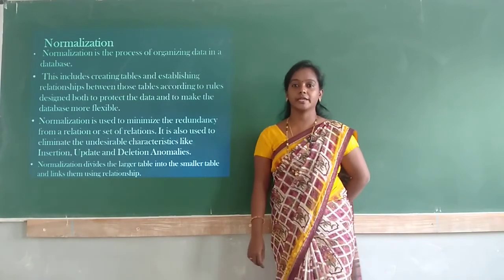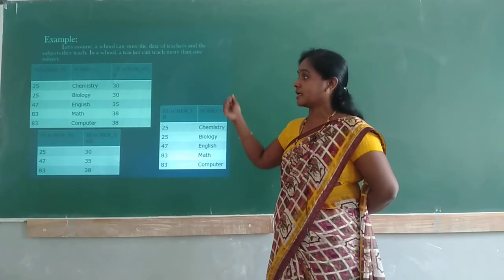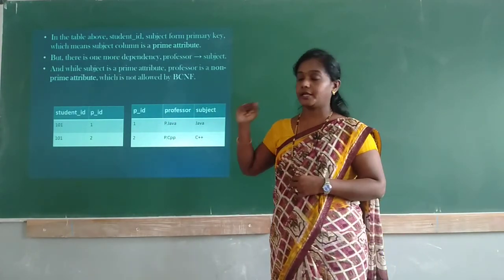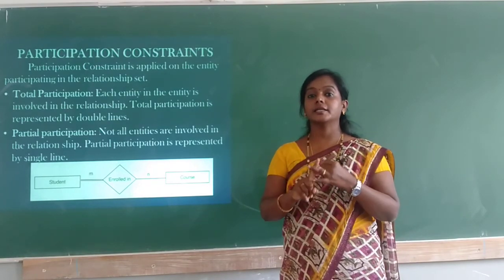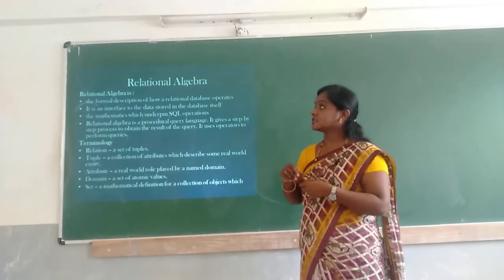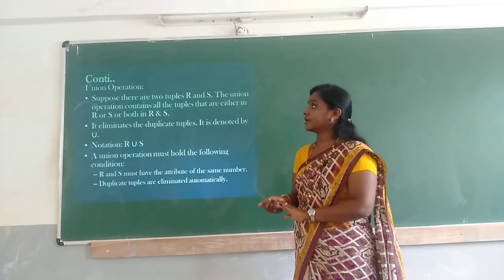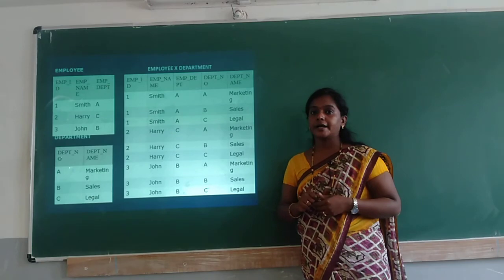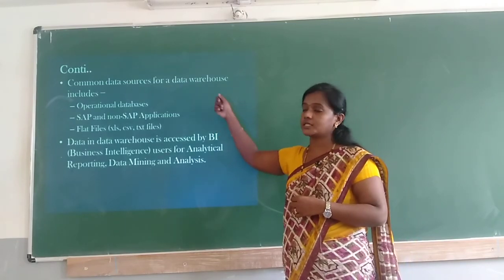Computer Science: Database Concepts (part 3) by Kavya Shree Mam